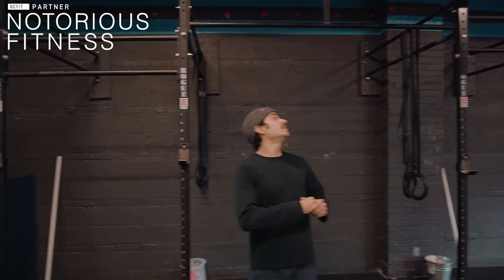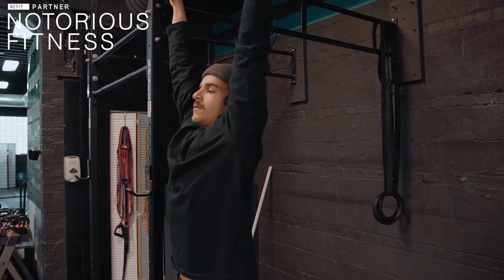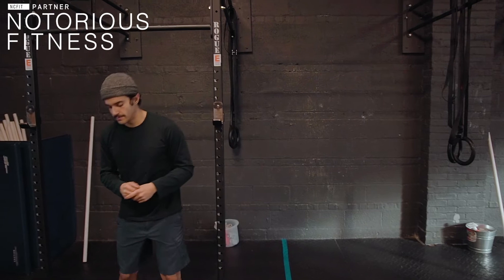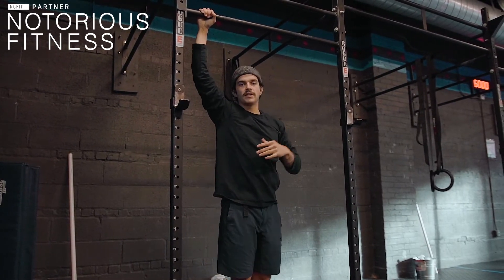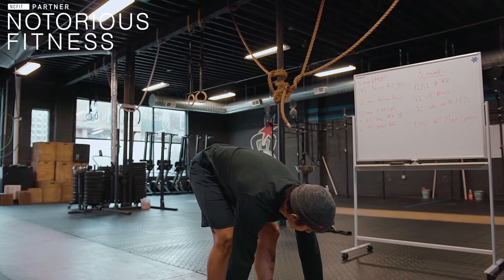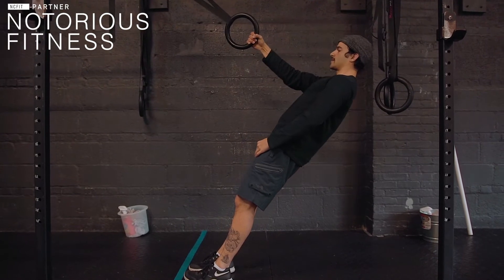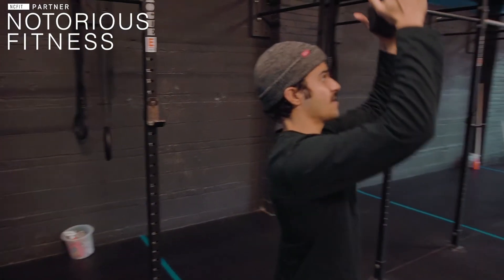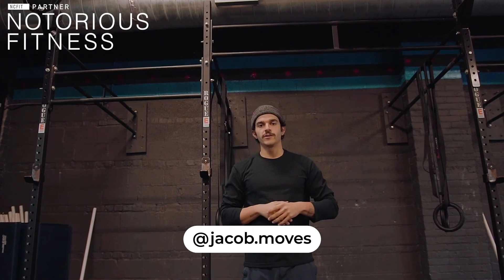Week 4 Day 1